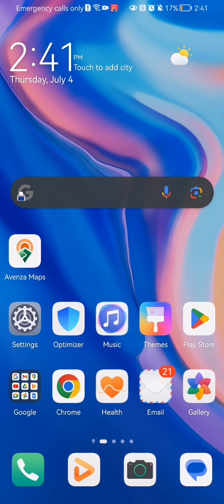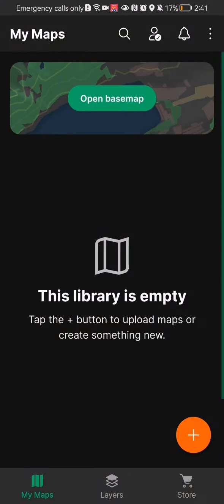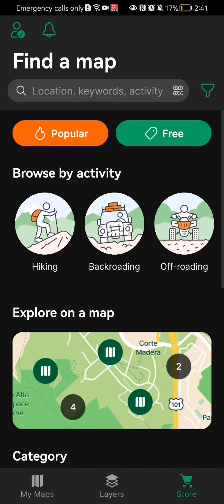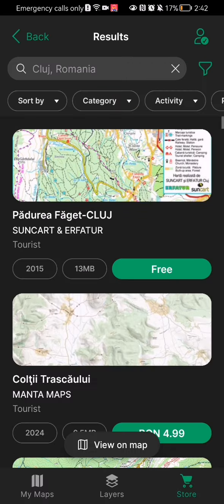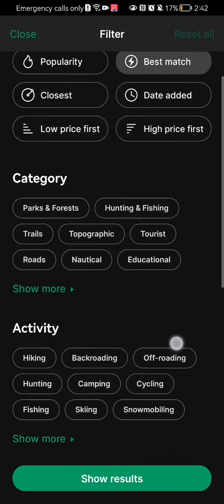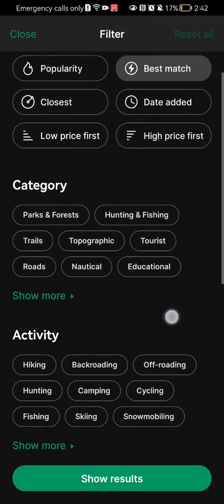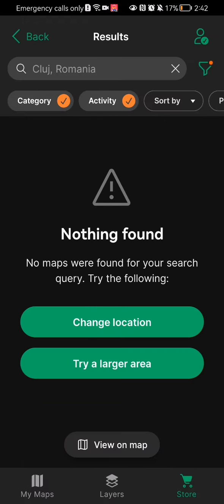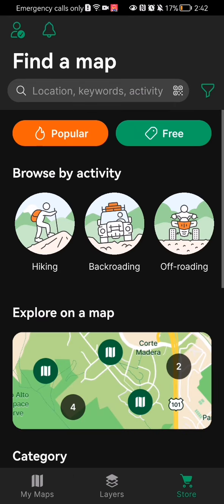How to apply filters to your searches in the Avenza Maps app?